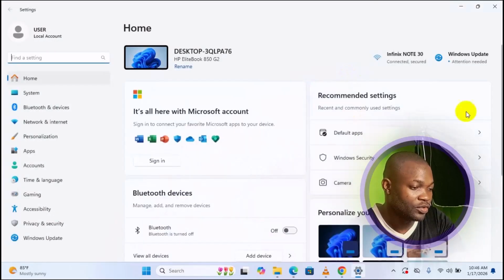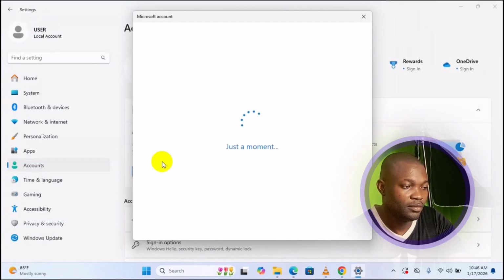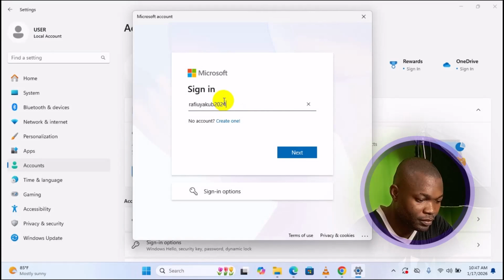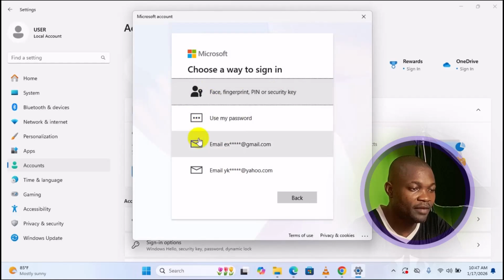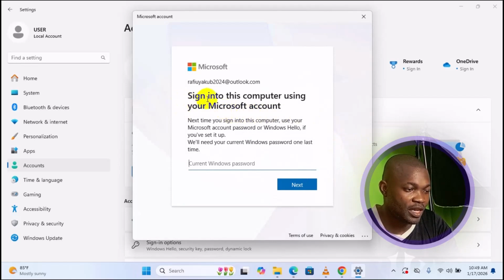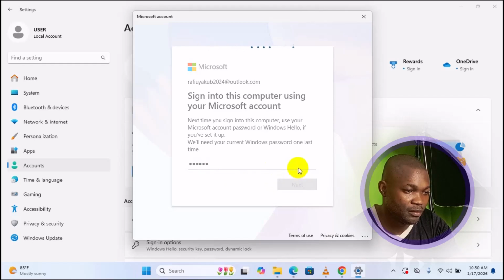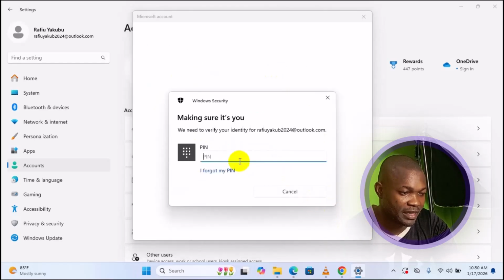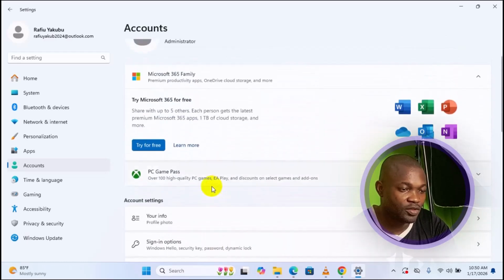How to Sign In to Microsoft Windows 11/10